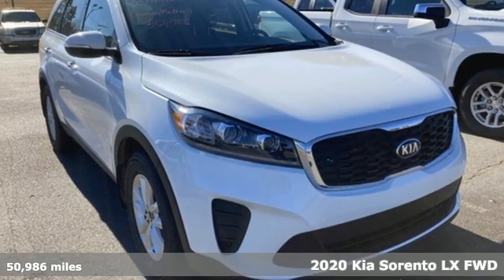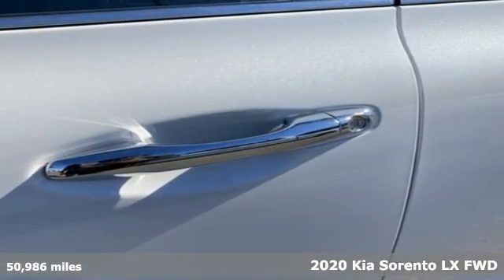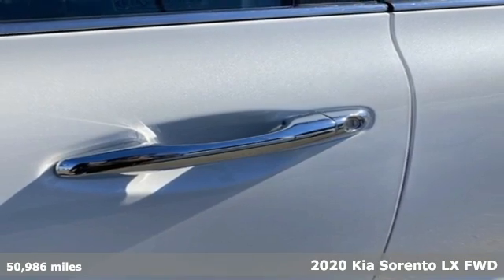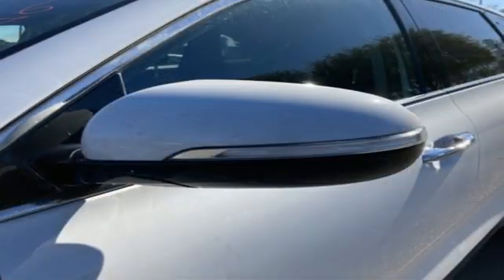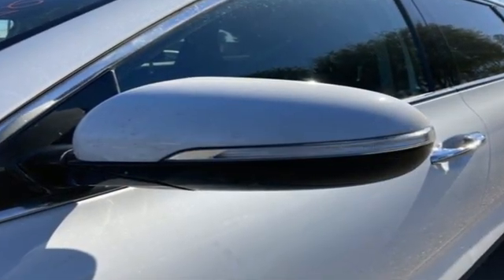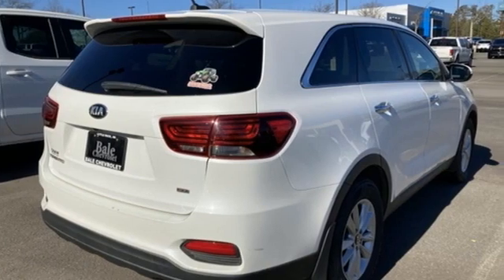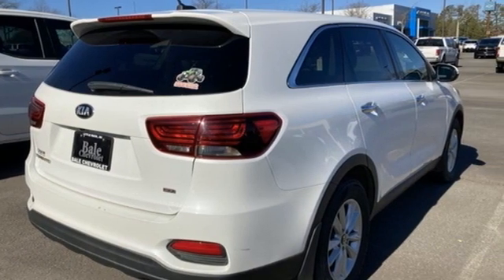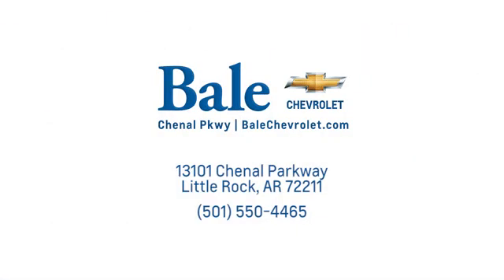Used 2020 Kia Sorento Little Rock Bryant, AR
Year: 2020
Make: Kia
Model: Sorento
Trim: LX
Engine: I4
Transmission: 6-Speed Automatic with Sportmatic
Color: White
Interior: Satin Black
Mileage: 50986
Stock #: LG670497
VIN: 5XYPG4A36LG670497
Bale Chevrolet is pleased to offer this superb-looking 2020 Kia Sorento LX in Snow White Pearl Beautifully equipped with 17" x 7.0" Alloy Wheels, 3.51 Axle Ratio, 3rd row seats: split-bench, 4-Wheel Disc Brakes, 6 Speakers, ABS brakes, Air Conditioning, Alloy wheels, AM/FM radio, Apple CarPlay & Android Auto, Brake assist, Bumper Applique, Bumpers: body-color, Carpeted Floor Mats (7-Passenger), Cruise Control, Delay-off headlights, Driver door bin, Driver vanity mirror, Dual front impact airbags, Dual front side impact airbags, Electronic Stability Control, Exterior Parking Camera Rear, Four wheel independent suspension, Front anti-roll bar, Front Bucket Seats, Front Center Armrest, Front reading lights, Fully automatic headlights, Heated door mirrors, Illuminated entry, Interior Light Kit, Low tire pressure warning, Occupant sensing airbag, Outside temperature display, Overhead airbag, Overhead console, Panic alarm, Passenger door bin, Passenger vanity mirror, Power door mirrors, Power steering, Power windows, Puddle Lights, Radio data system, Radio: AM/FM/MP3 Audio System, Rear anti-roll bar, Rear seat center armrest, Rear window defroster, Rear window wiper, Remote keyless entry, Security system, Speed-sensing steering, Split folding rear seat, Spoiler, Steering wheel mounted audio controls, Tachometer, Telescoping steering wheel, Tilt steering wheel, Traction control, Trip computer, Turn signal indicator mirrors, Variably intermittent wipers, Washer Heater, and YES Essentials Cloth Seat Trim!

Bale Chevrolet
Address:
13101 Chenal